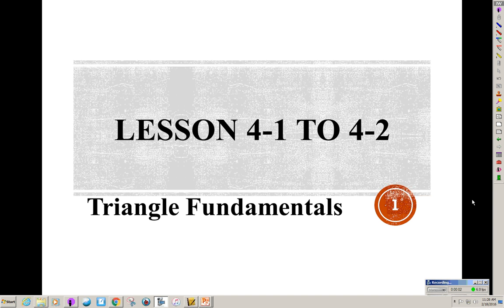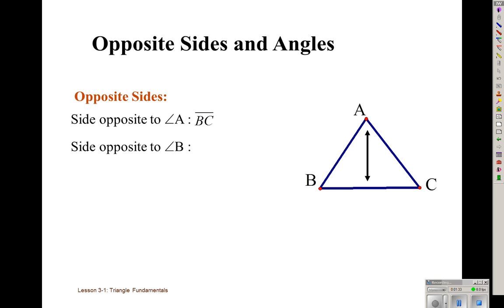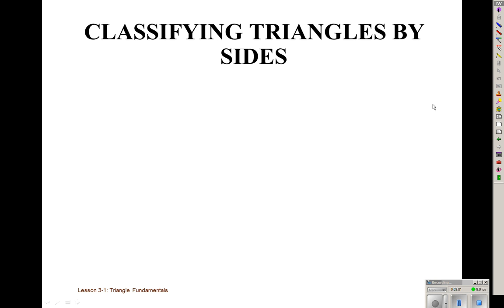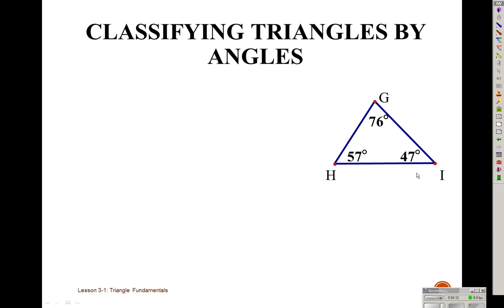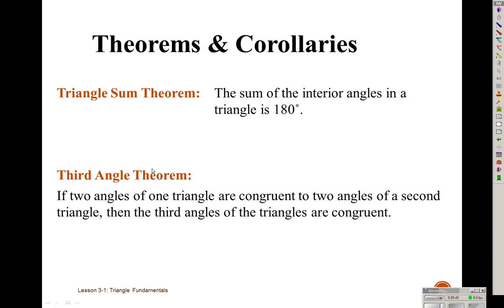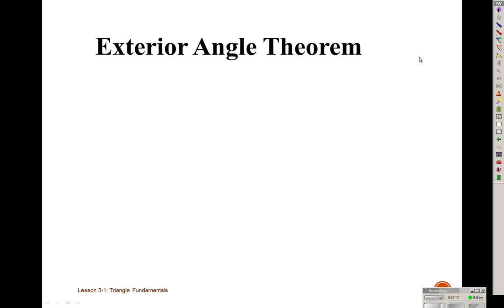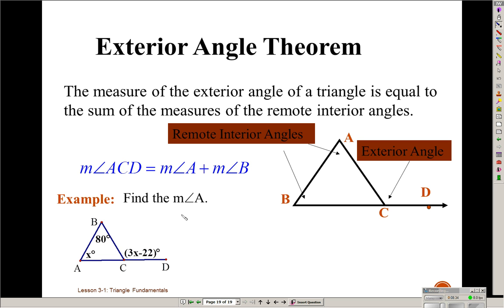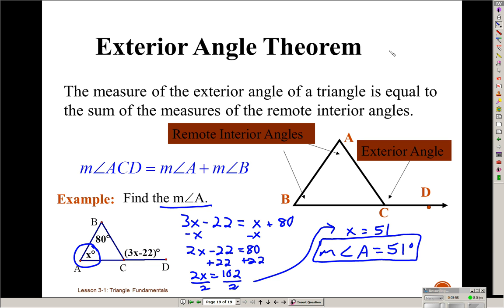Geometry 4.25 IM2 Triangle Fundamentals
Name and classify triangles.
Solve problems involving angles and sides of triangles.